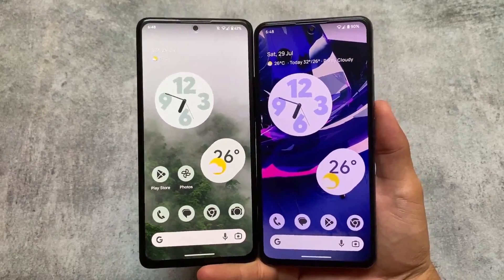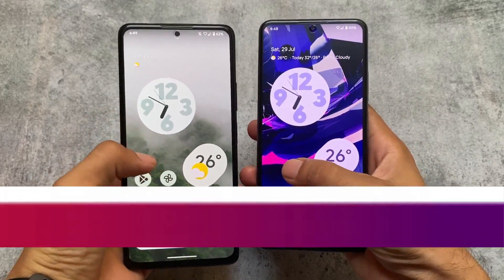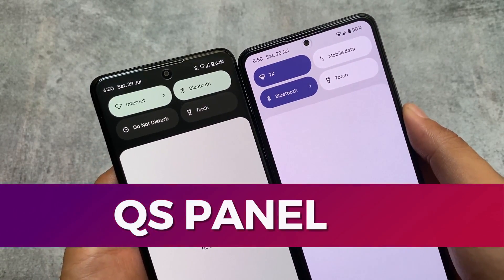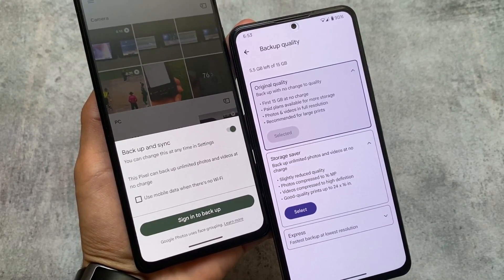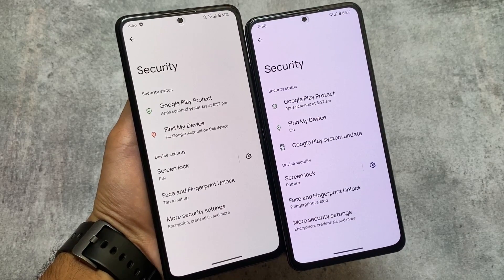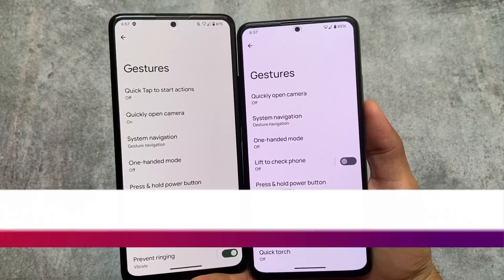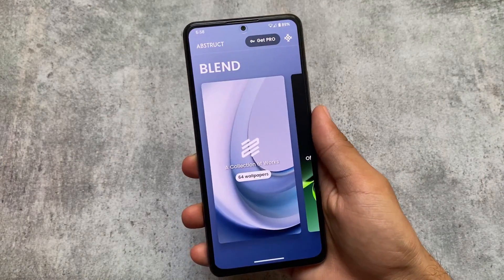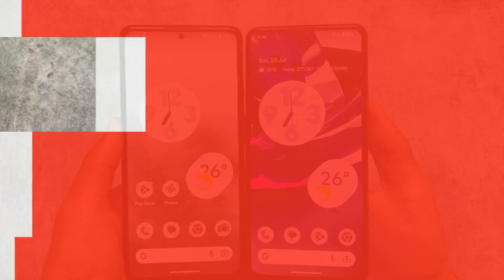Pixel Experience Plus vs Paranoid Android: Which is the Best CUSTOM ROM?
Hey guys, What's Up? Everything is good I Hope. In this video, I'm gonna show you the " Pixel Experience Plus vs Paranoid Android: Which is the Best CUSTOM ROM? ". Make Sure to watch this video till the end to understand everything.

Timeline:
00:00 Intro
00:40 Launcher
01:20 QS Panel
02:02 GPhotos Backup
02:32 Haptics
02:50 Security
03:10 OTA
03:30 Gestures
04:15 Wallpapers